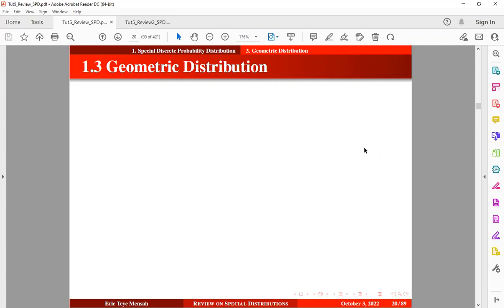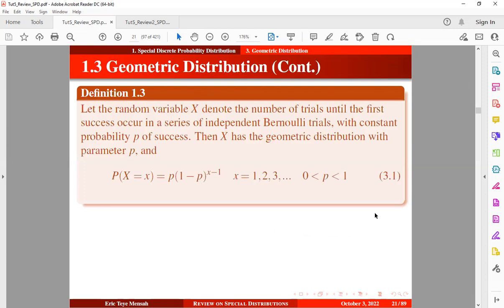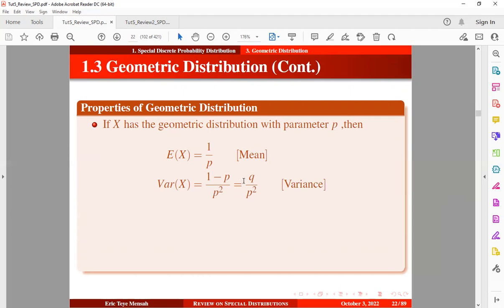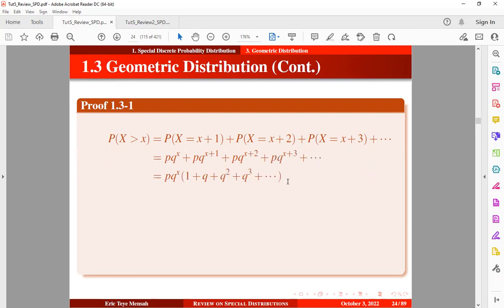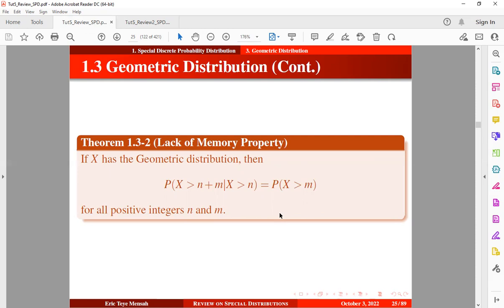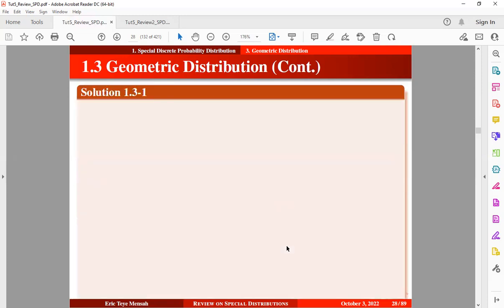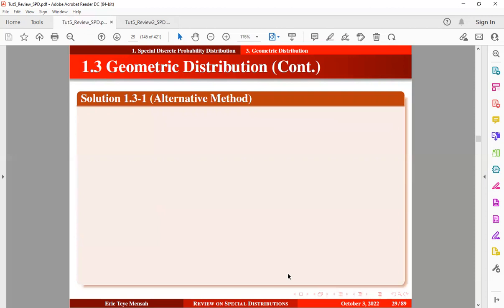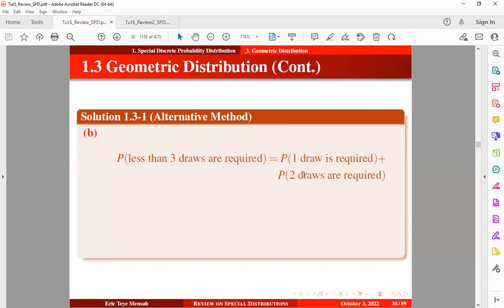Geometric Distribution With Solved Example and Exercise || Tutorial 5 (C)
This video is a prerequisite video to assist learners in special probability distributions and stochastic processes. In this video, we define the geometric distribution with examples. We also state the properties of the geometric distribution. The video also highlighted some theorems regarding the geometric distribution with proofs. Furthermore, solved examples of geometric distribution were covered in this video. Finally, the video provides a trial work with a solution in the description of this video.

Solution: (a) (0.75)^4 (0.25) = 0.0791       (b) (0.75)^8 = 0.1001